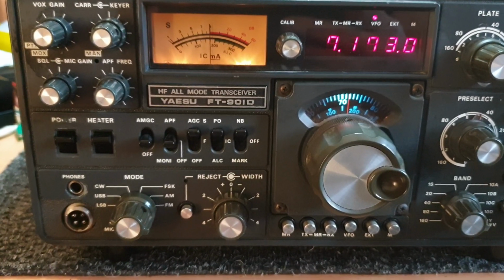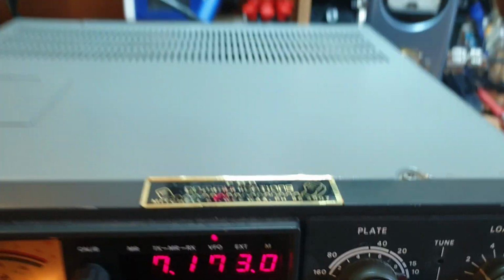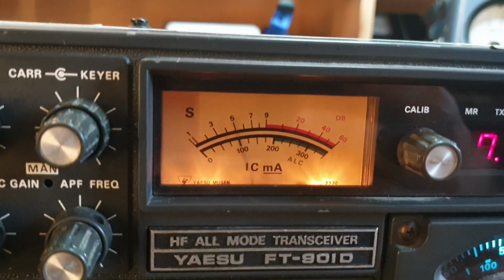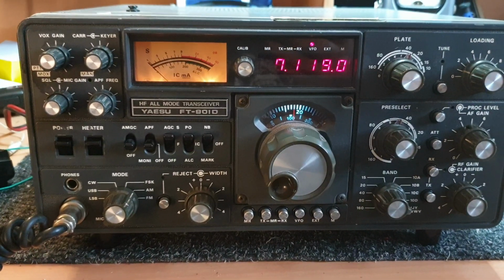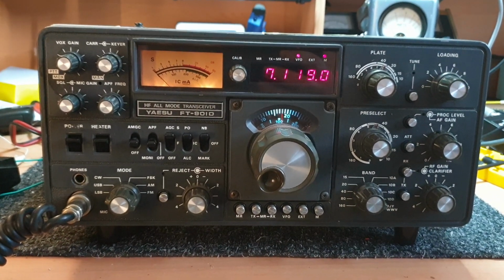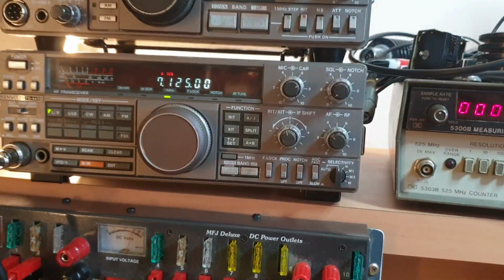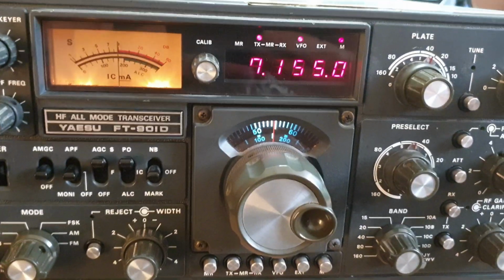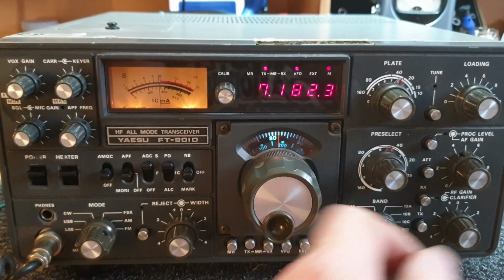The unbeatable Yaesu FT901D, what a classic for us collectors who are forever needing bench space😁😁😁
I have a few of these and they never get boring, just a spectacular radio for those that love old historical bench mark radios from yesteryear.